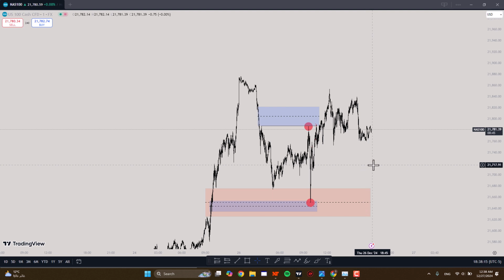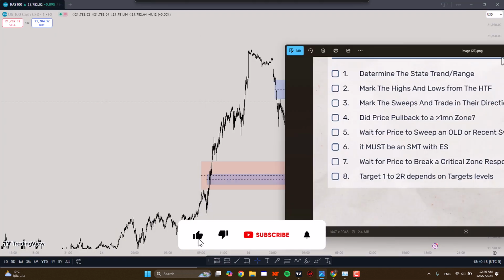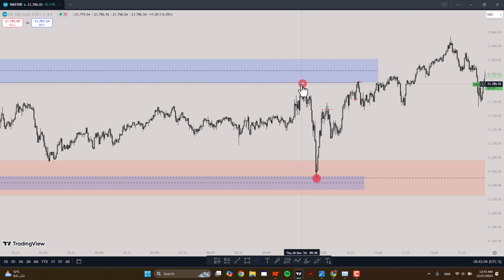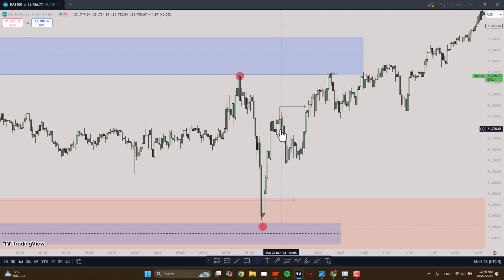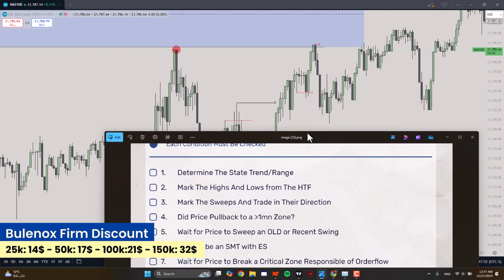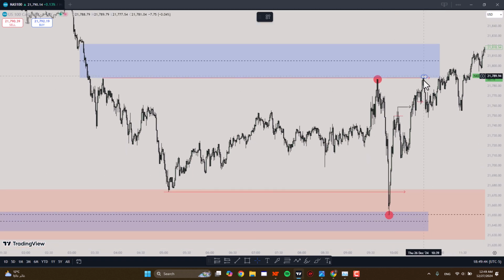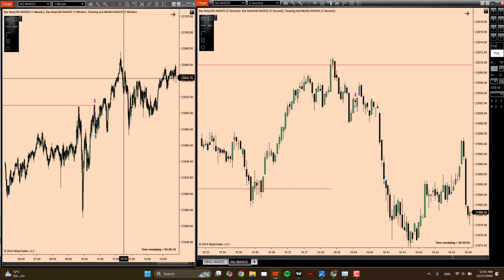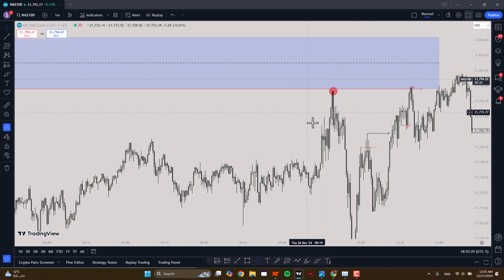My Easy Process To Find Guaranteed DAILY A+ TRADES